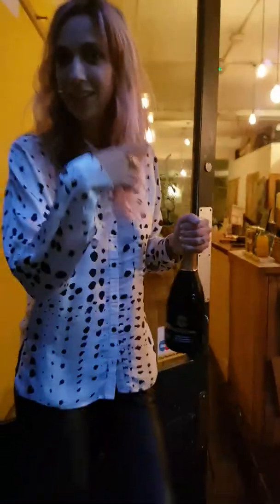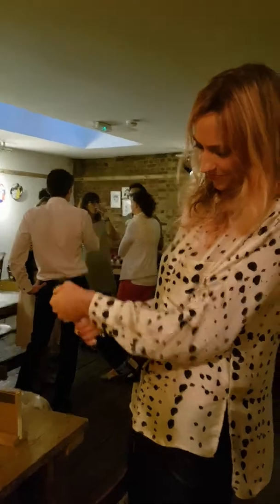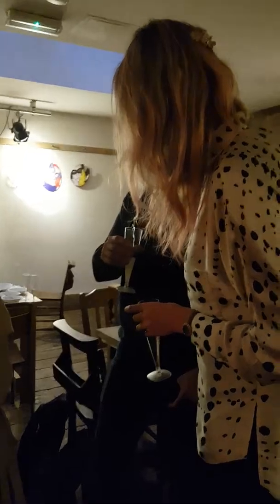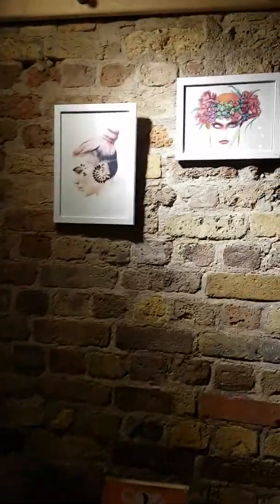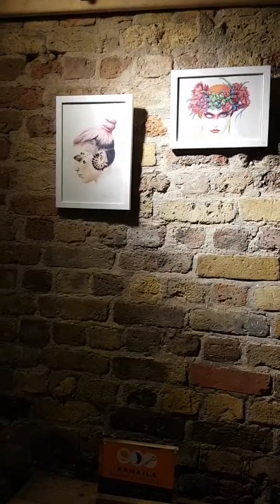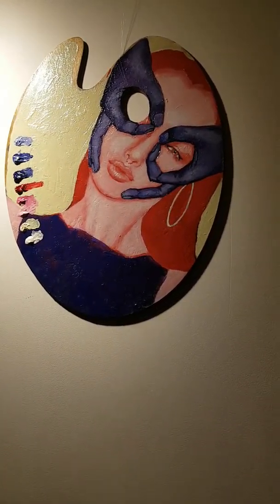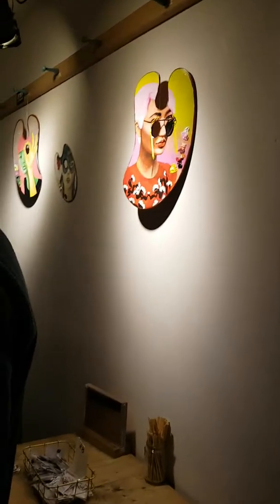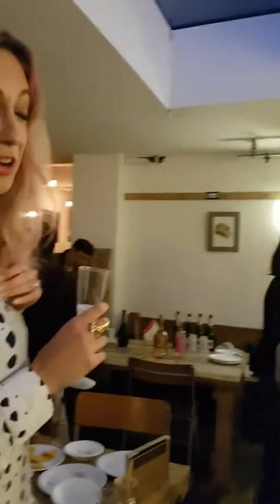Hide & Peak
At Kahaila Cafe, Brick Lane, London